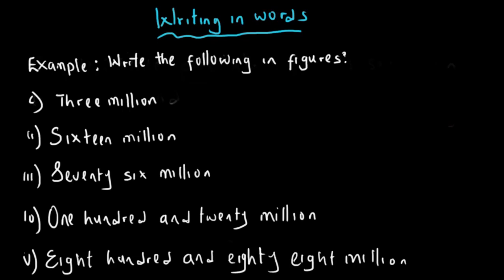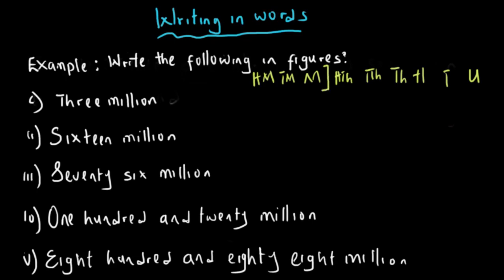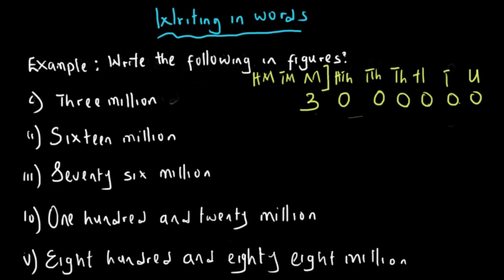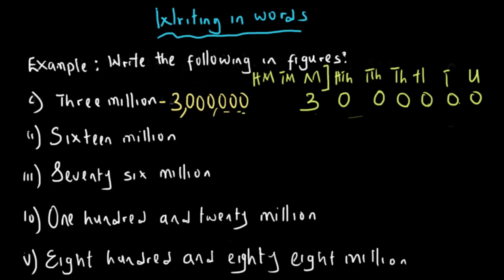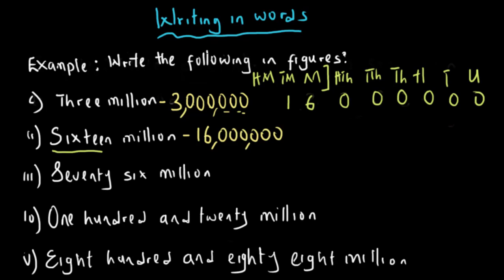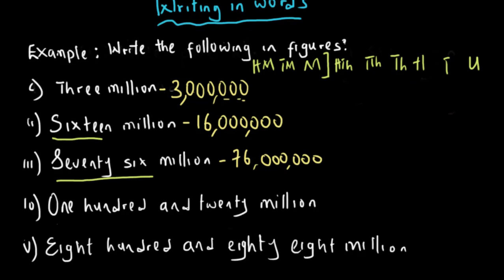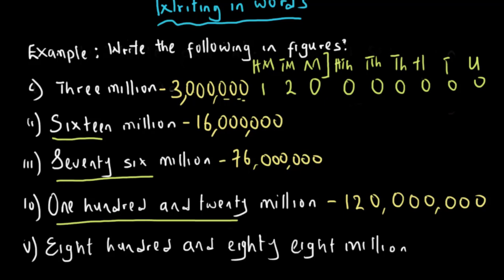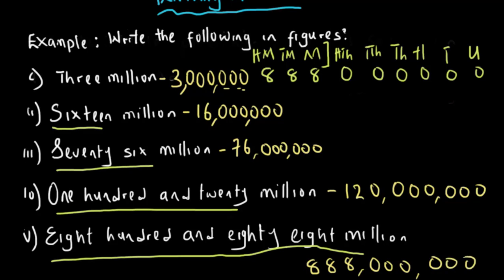WRITING IN FIGURES (MILLION 1)